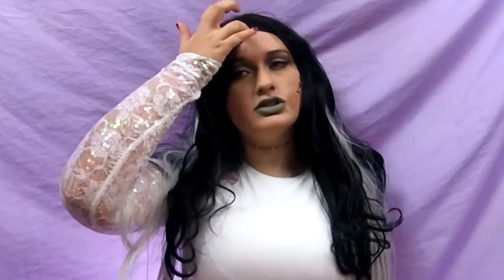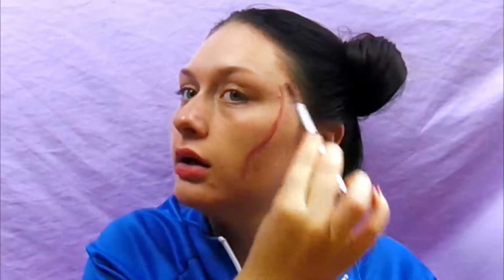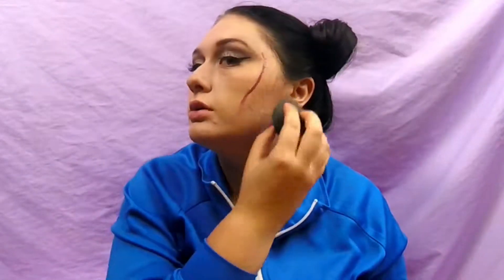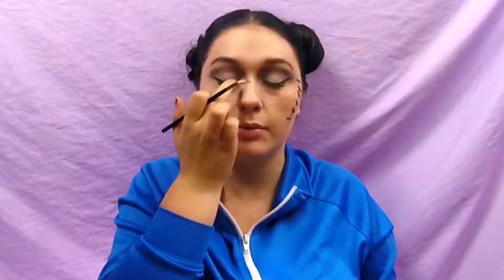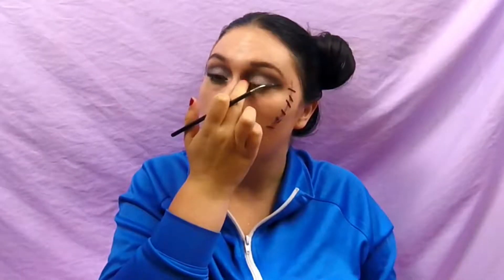BRIDE OF FRANKENSTEIN Halloween Makeup Tutorial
Today's video is based on the classic Hollywood monster herself, The Bride of Frankenstein. I was inspired by Lily Munster from The Munsters, and the classic version from the 20's and 30's. I used simple SFX makeup to give her a little taste of creepy and scary but kept her as glamorous as possible. This Halloween makeup tutorial was actually one of my favorites to film and edit so I hope you all enjoy it!